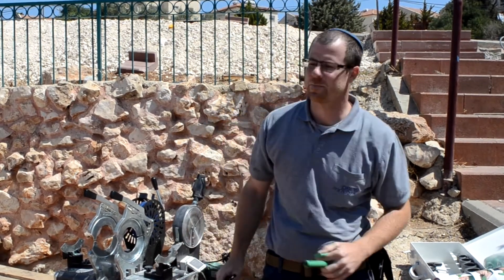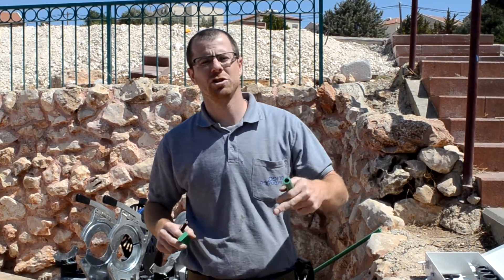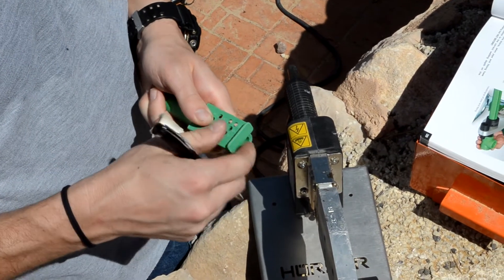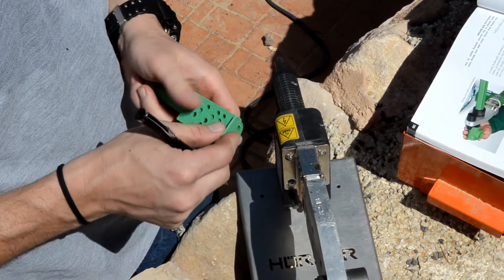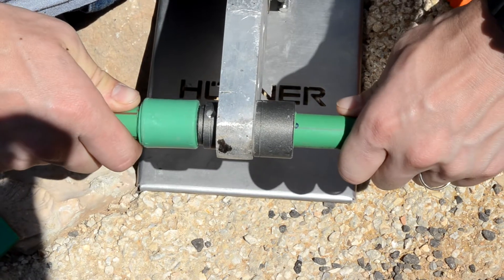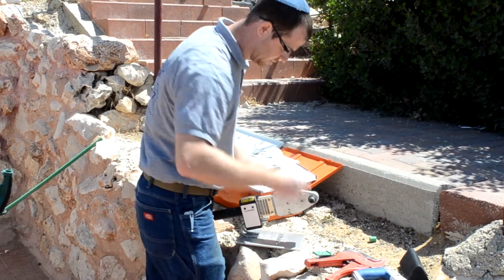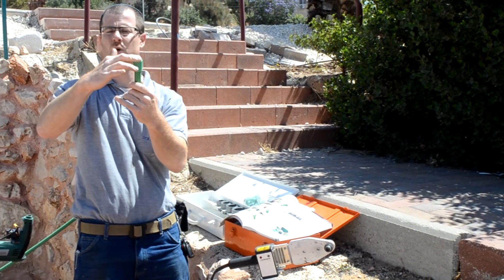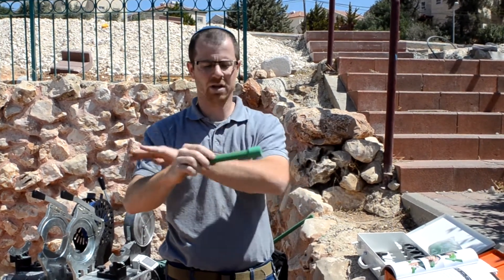Polypropylene-PPR / Polyroll water pipe connection tutorial איך לחבר צנרת פולירול של חוליות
In this short video we show you the basics of connecting polypropylene / Polyroll water piping.